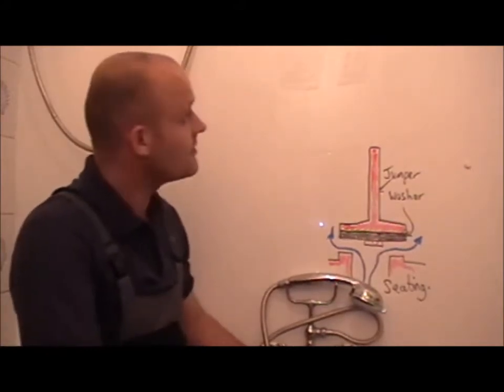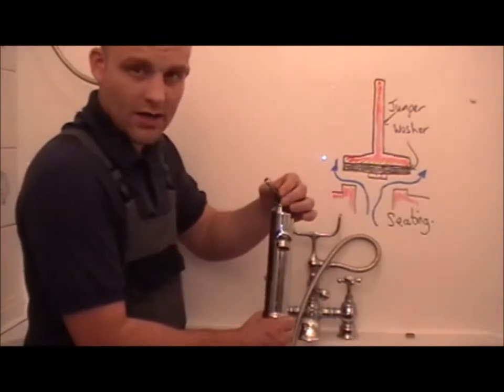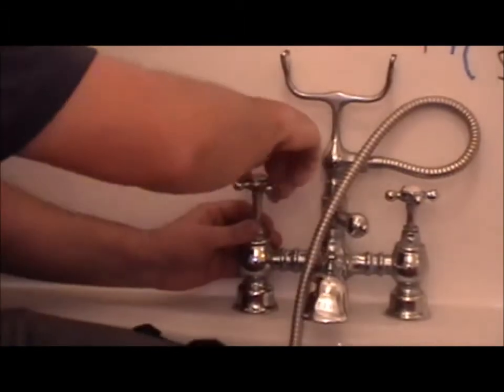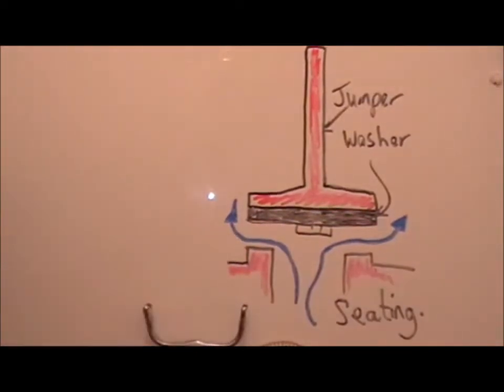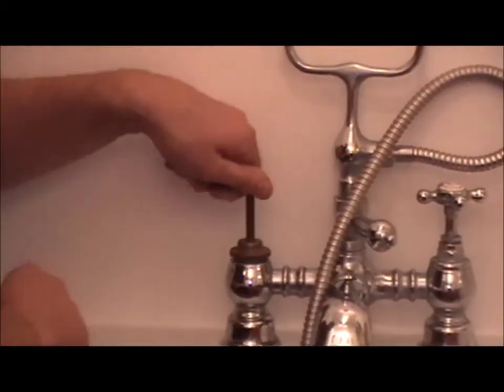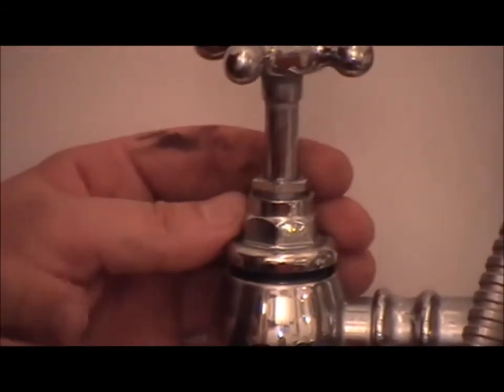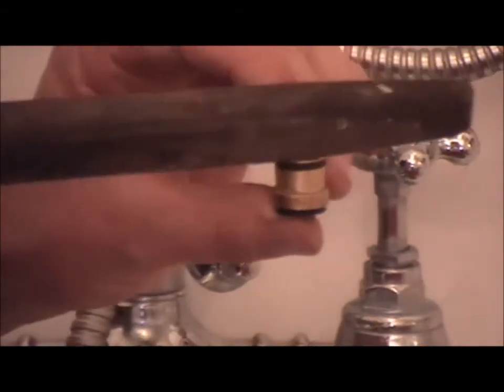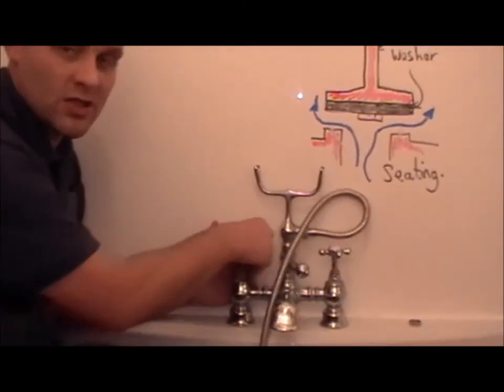How to repair dripping taps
Watch this clip and learn about plumbing, develop your DIY skills and be prepared for your plumbing cold and hot water exams.
In this clip I inform you about aspects of the trade to protect you and further your career.